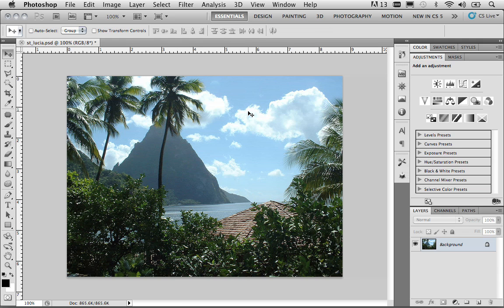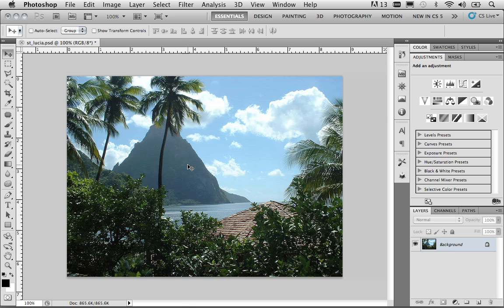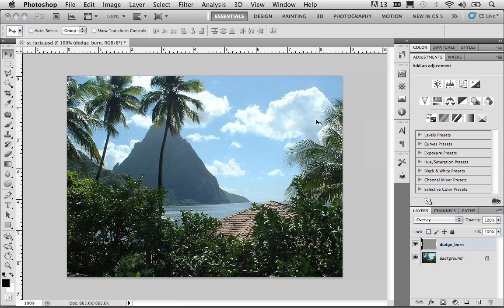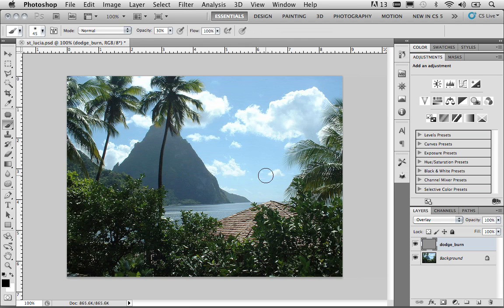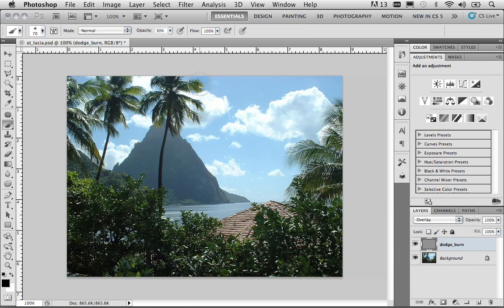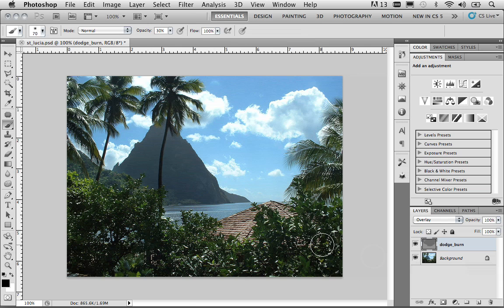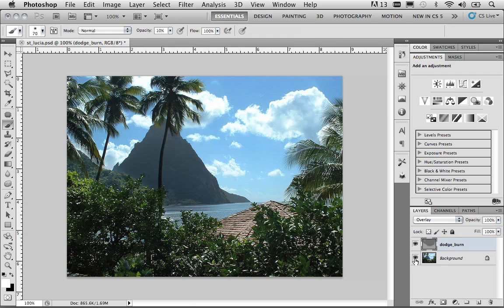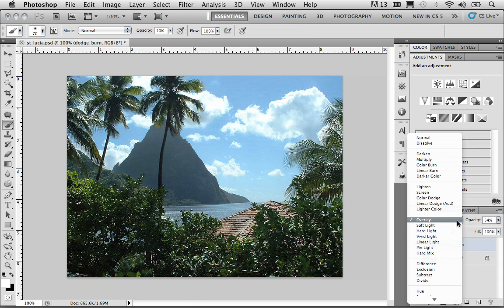Photoshop Tricks - Dodge and Burn